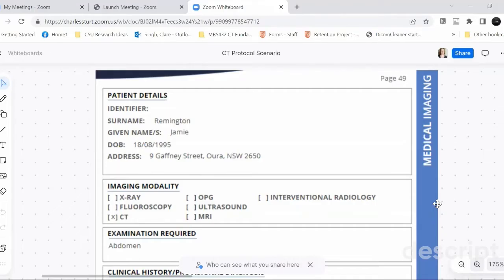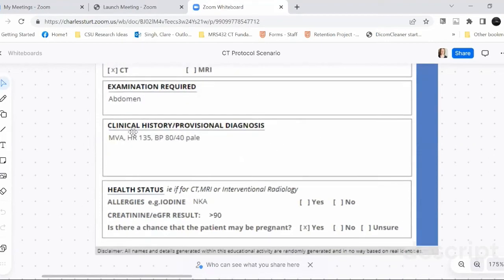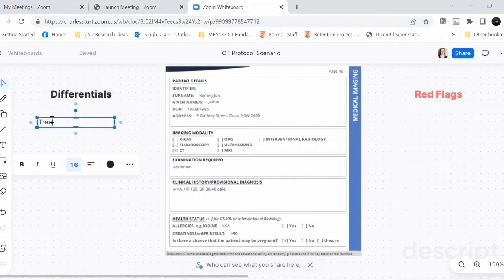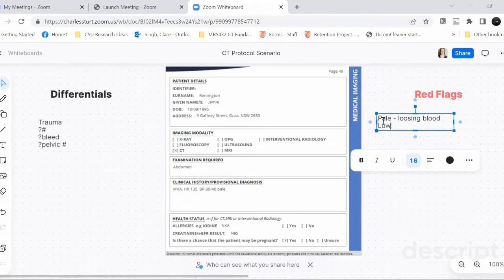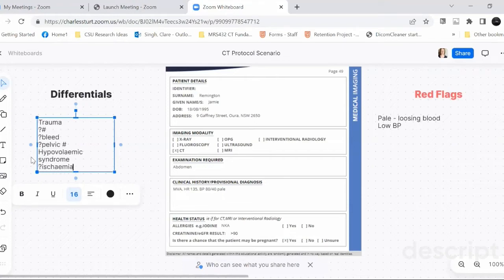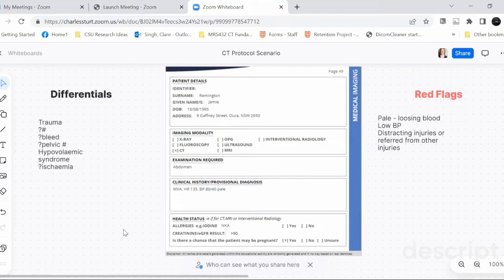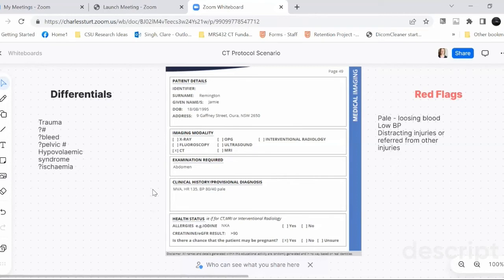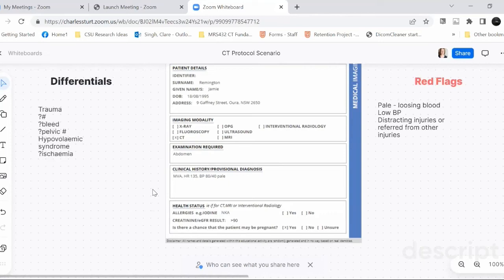CT Protocols with Dr Imran Lasker